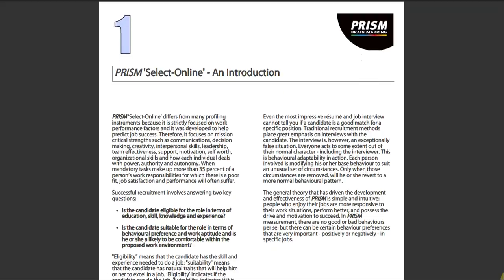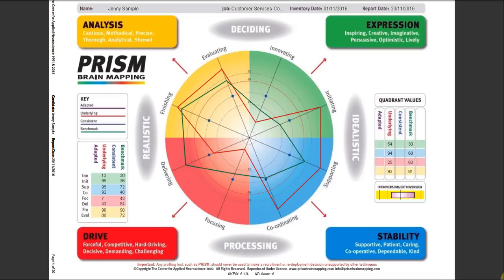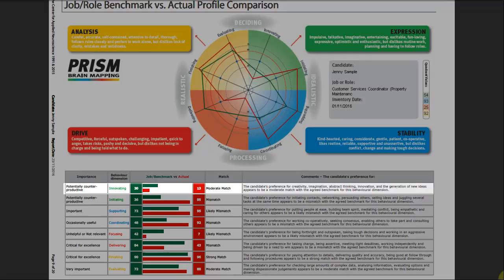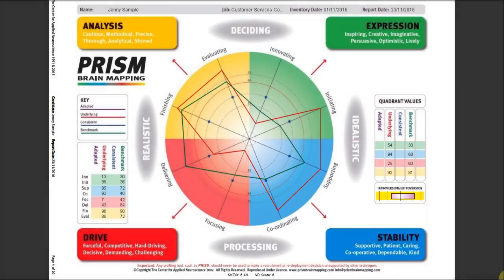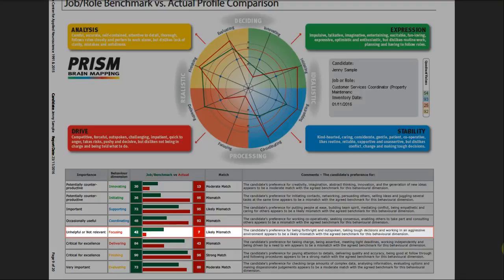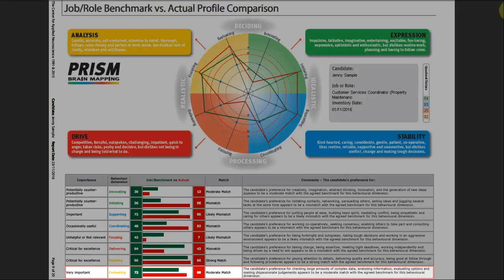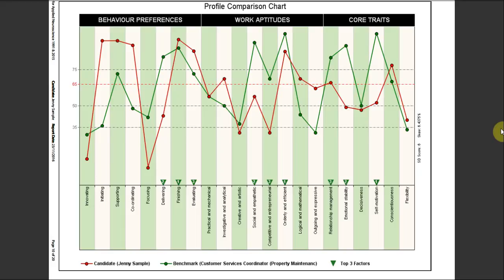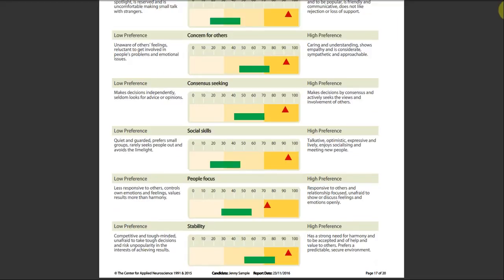Interpreting Prism Reports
Prism: the world’s most comprehensive, online, neuroscience-based behaviour mapping instrument.
It is a good idea to ask behavioural questions to see how they would or have overcome difficult situations. It will give you a more accurate indication as to whether they would be a good cultural fit for your company. If you are not too sure what behavioural questions to ask, you could always ask a candidate to complete a behavioural test before the interview. Prism Brain Mapping is a good tool for this and can be used in conjunction with the Smart Recruit Online platform.